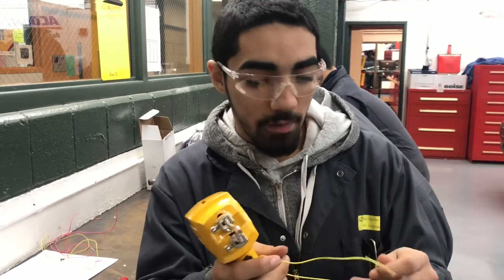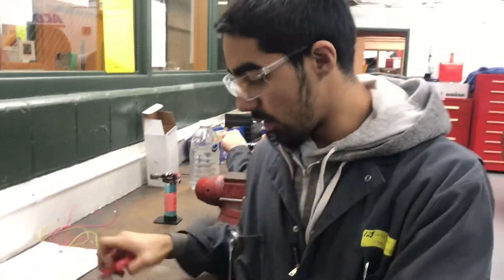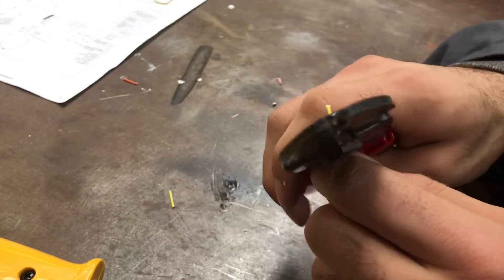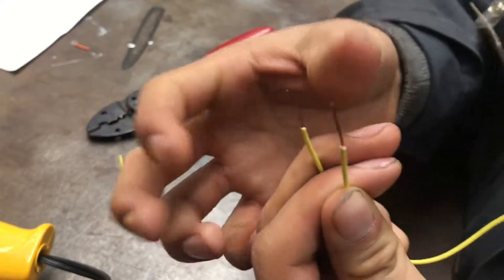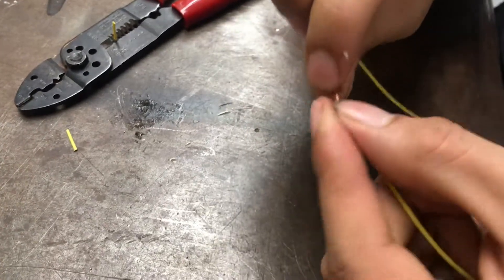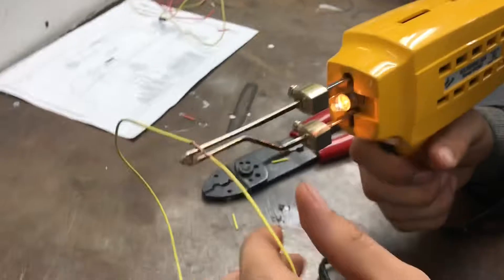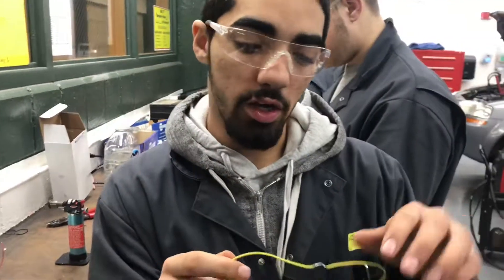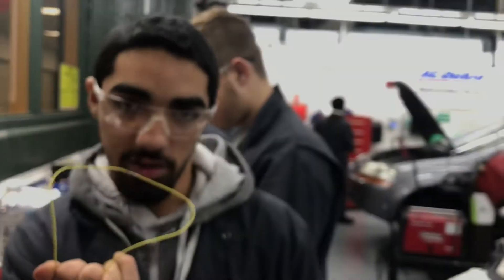How To Solder With A Soldering Iron (EASY)